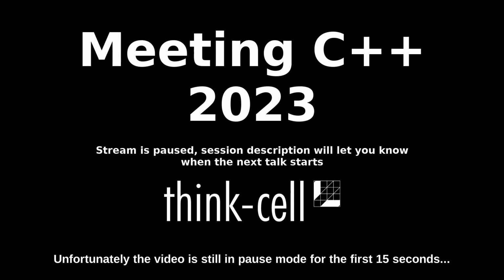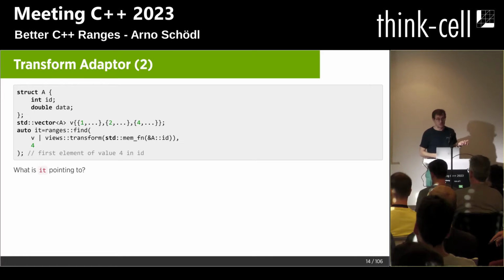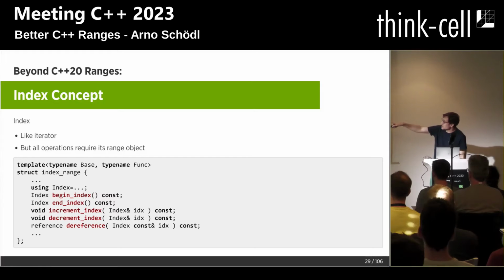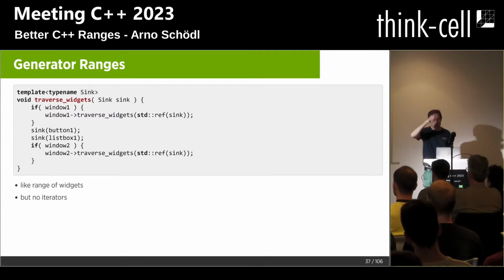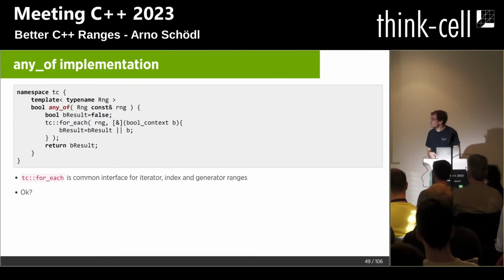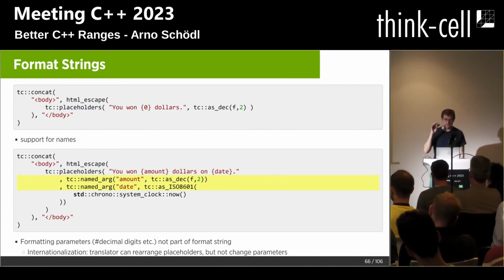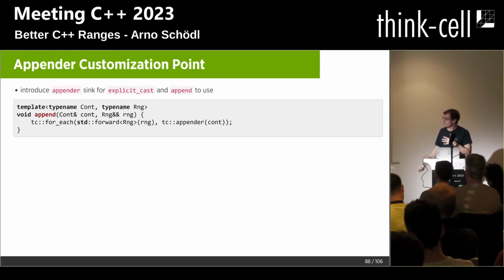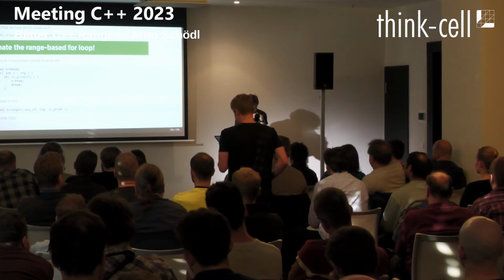Better C++ ranges - Arno Schödl - Meeting C++ 2023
Ranges have been in the C++ standard for while now, and find their way into modern codebases. At think-cell, we have been developing and using our own range library for 20 years, which is built on top of the standard and is compatible with it, but goes beyond it in many aspects. Range adaptors are often stacked, a filter on top of a transform on top of etc. To make such a stack efficient, iterators are not good enough. We use a new concept that is more efficient and at the same time compatible with iterators so library users can keep using iterators as they did before. The standard library is very strict about the distinction between containers and views, and range adaptors are views which must maintain a reference to the data being adapted. Instead, we allow range adaptors to hold data themselves to make them self-contained and lazily evaluated at the same time. The standard iterator model only allows external iteration. However, internal iteration is often much easier to implement than external iteration. For many applications, internal iteration is completely adequate and more efficient than external iteration. Therefore, we bring internal iteration into the range family, to the point that the library user may not know or care which kind of iteration is being used. Standard algorithms return iterations and use the end iterator to signal some singleton state. By customizing return values, we can make our code more terse and expressive, for example eliminating these dreaded iterator end checks. These features combined make ranges an excellent tool for text formatting. We can use these ranges to represent the values to be formatted, conceptually turning them into lazily evaluated strings. These can be used just like regular strings are used today: in function returns; as standard algorithm input; embedded into other, equally lazily evaluated strings; and so on, before they are finally expanded for display. By choosing the right interfaces, we can optimize this expansion at compile-time, allowing both nice syntax and a performance which is very close to manually optimized code.